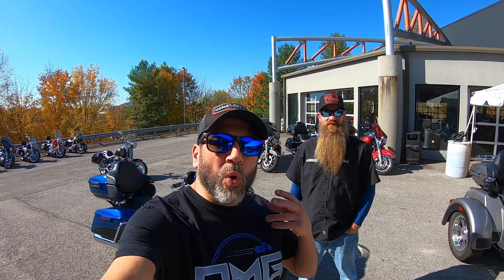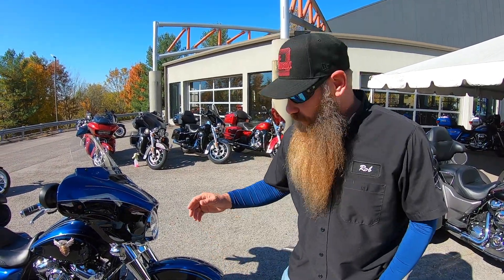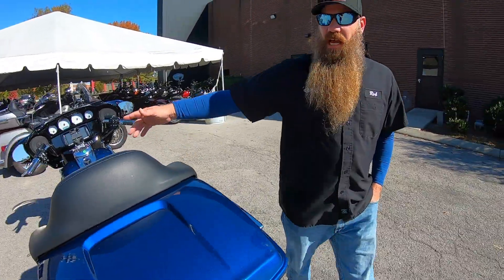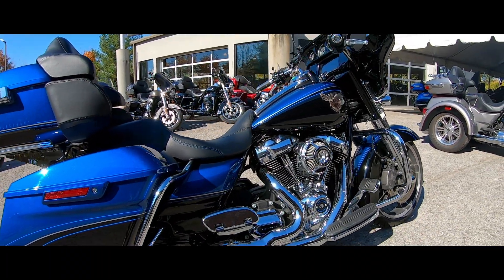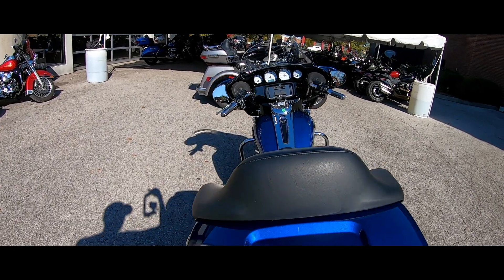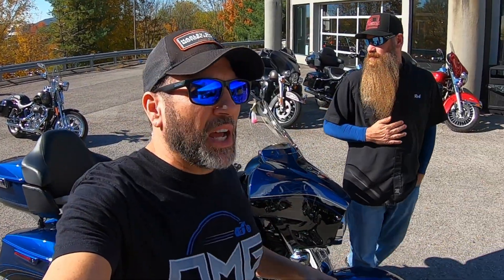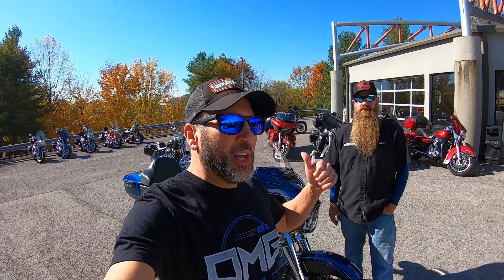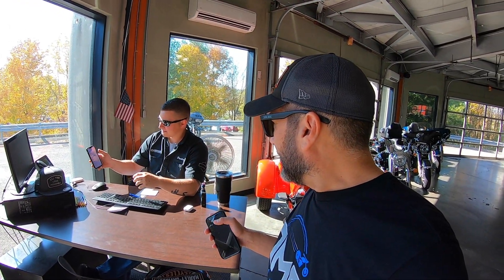Harley Davidson Street Glide FLHX Screamin Eagle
2018 Harley-Davidson Street Glide FLHX

Today I am back up at Moonshine Harley Davidson doing a 360 degree walk around.

I'm American Made shirt
Original OMG MOTO
Ricky Baby shirt

🚨 Motorcycle  rental link:
Riders Share--
🚨 MY VLOGGING GEAR: 📸 🎤
SENA 50R
SONY ZV-1 VLOG CAMERA
CARDO PACKTALK SLIM
🚨 My Riding gear:
Shoei RF-SR
SHOEI RF 1200
Dainese Street Rocker D-WP Shoes
Speed and Strength Critical Mass Jeans
🚨 On my Harley:
Lepera bare-bones solo seat
Ciro 50000 Smartphone/GPS Holder (With Charger)
Ciro 3D Perch Mount
Arlen Ness Big Sucker